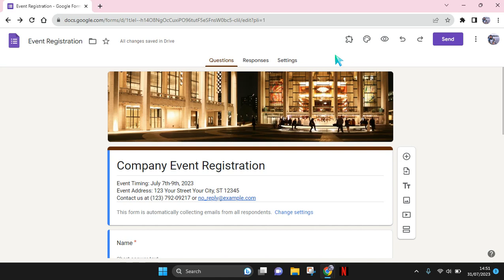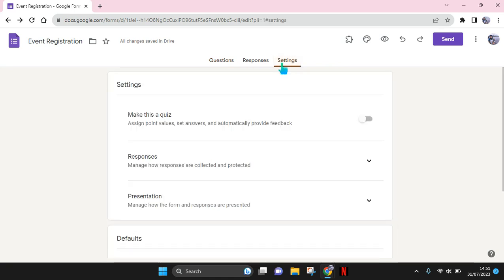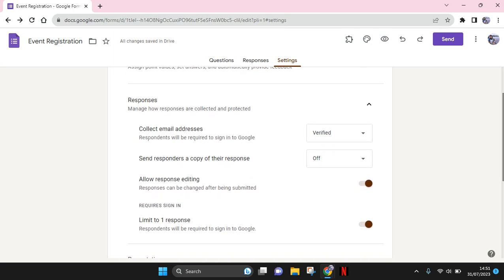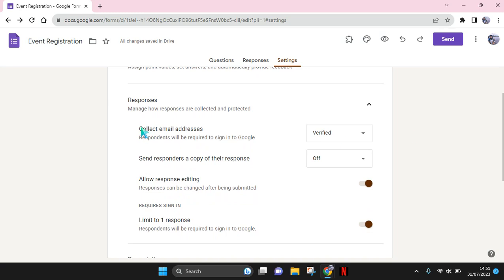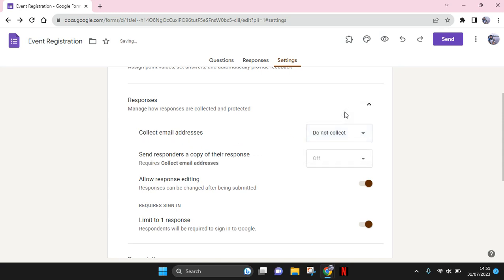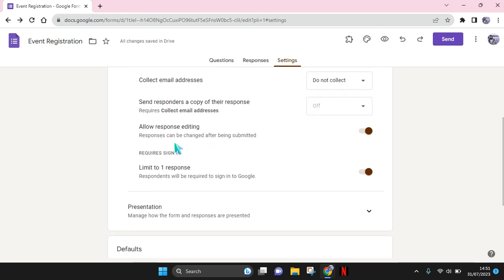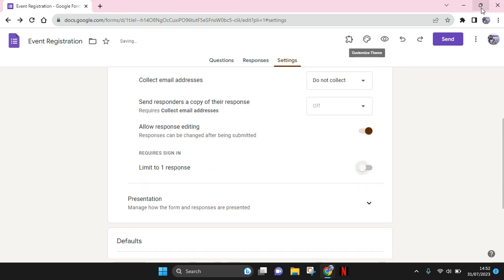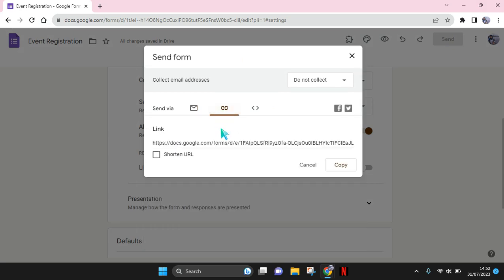How to Easily Allow Anyone with The Link can Access and Fill Google Form? NEW UPDATE 2023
Here's the easiest way to allow anyone can access and fill Google Forms